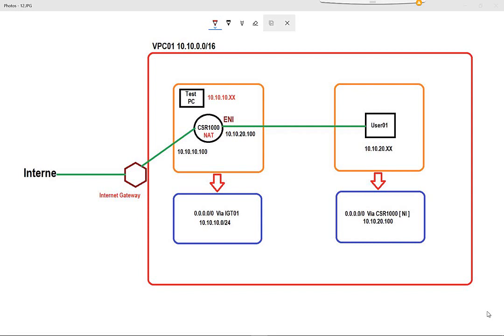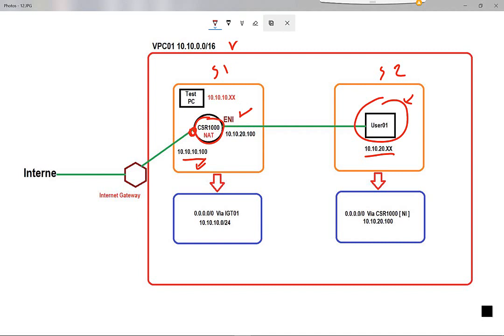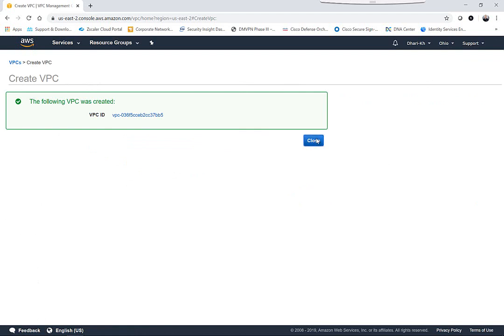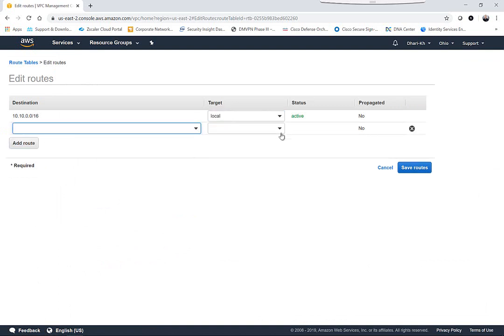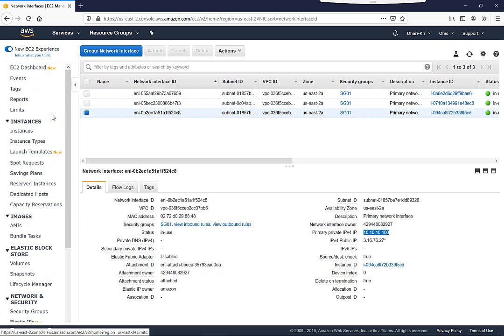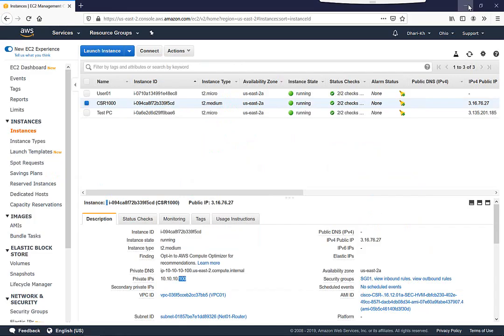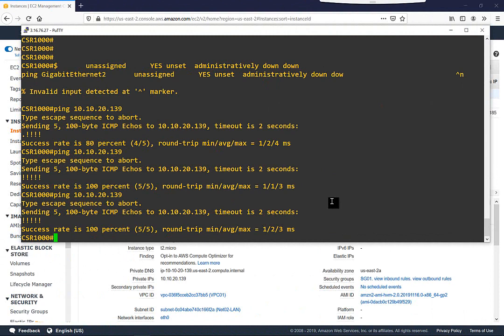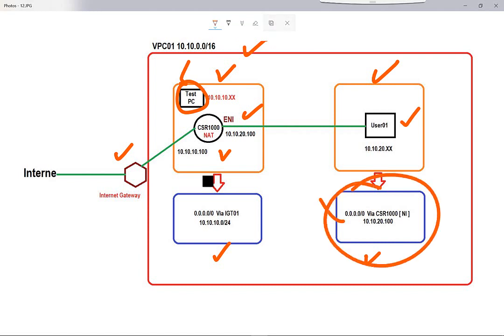Cisco CSR 1000 Router in AWS LAB Part 1